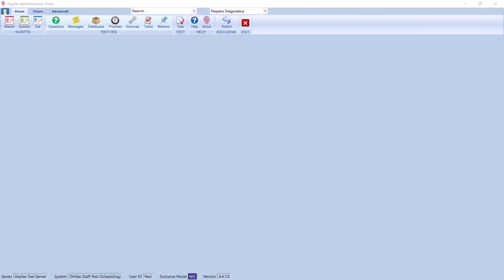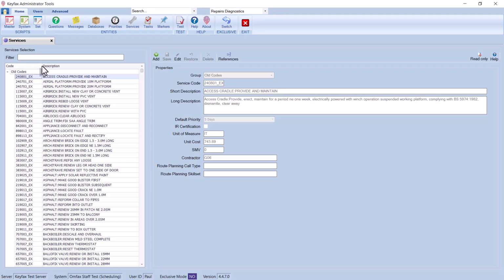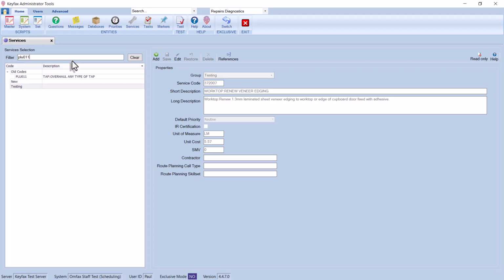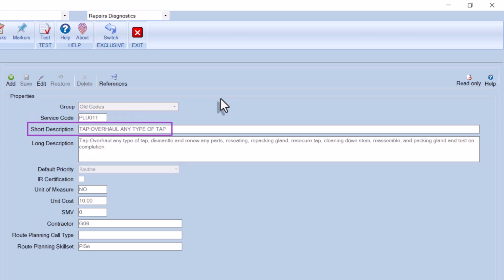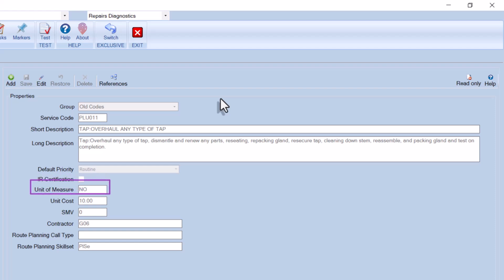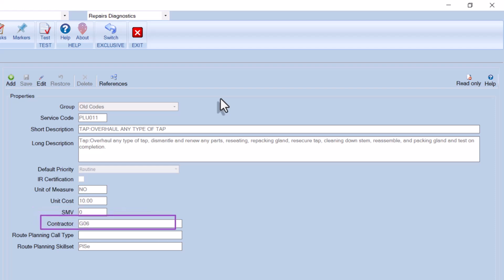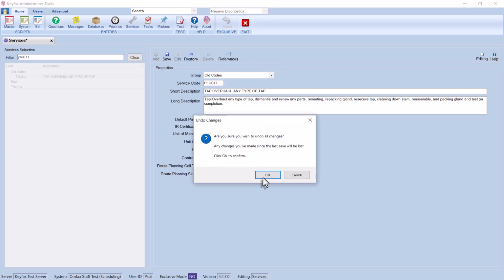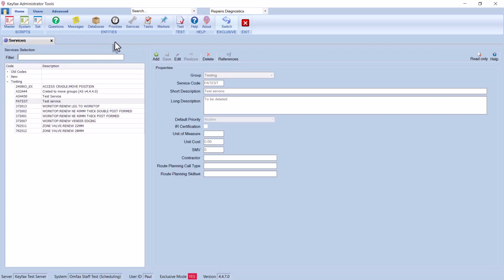Services Overview - Keyfax Administration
Overview of services and its properties.

Details covered:
 - Navigation
 - Service properties
 - References tab
 - Editing and restoring a service
 - Deleting a service